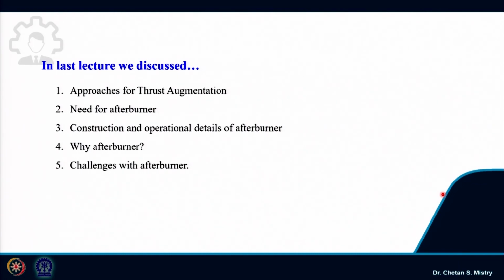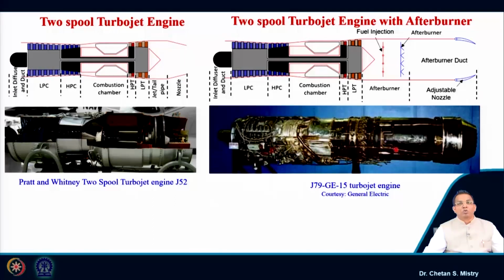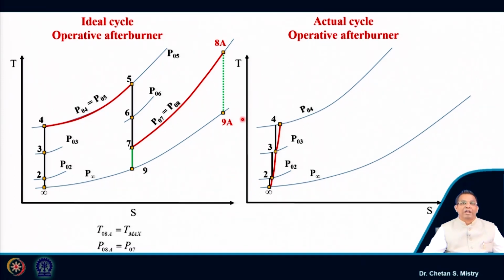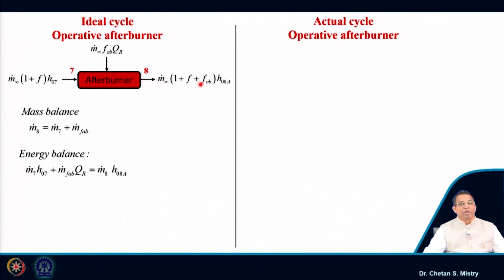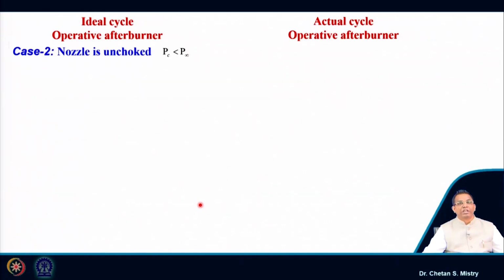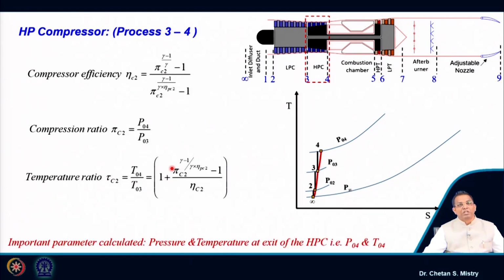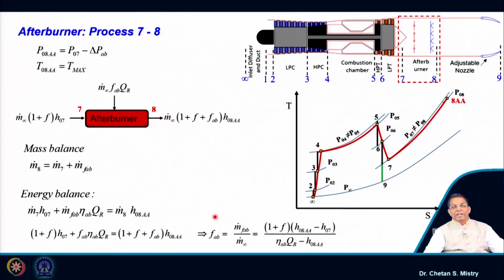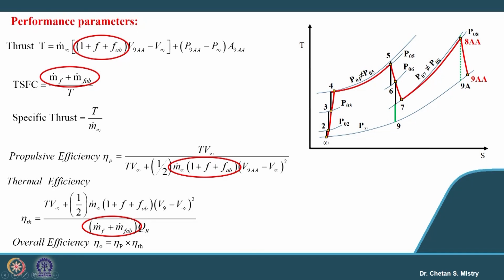Lecture 19 : Turbojet Engine - II (Contd.)